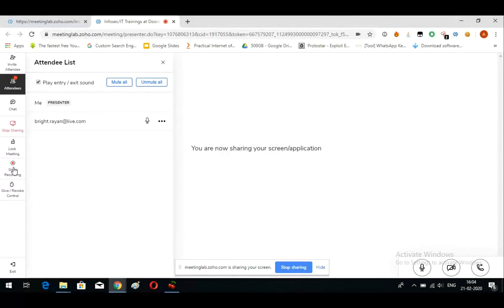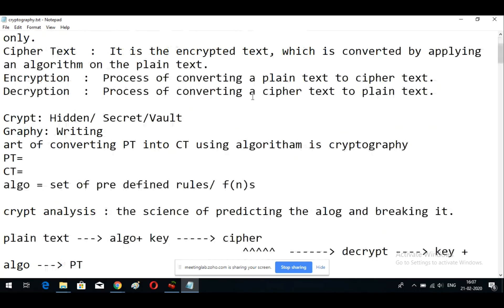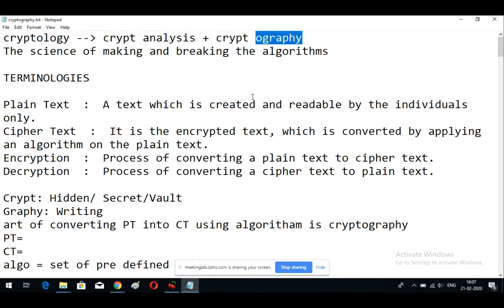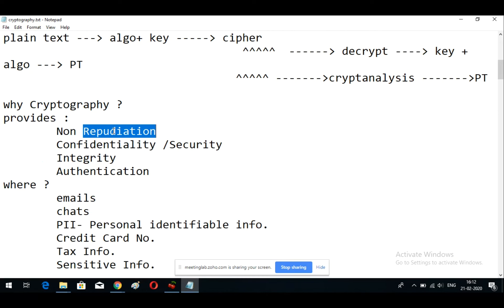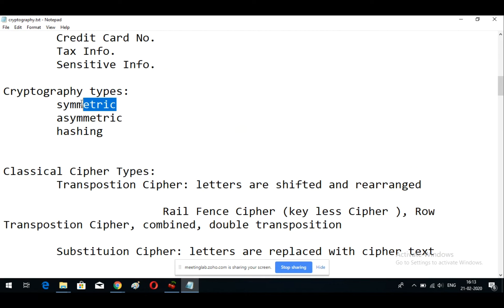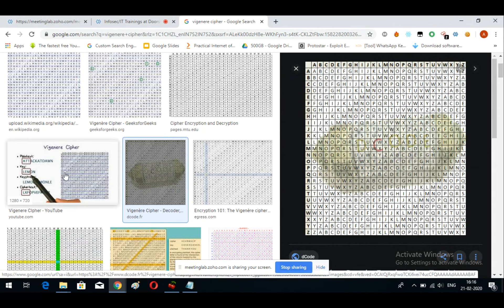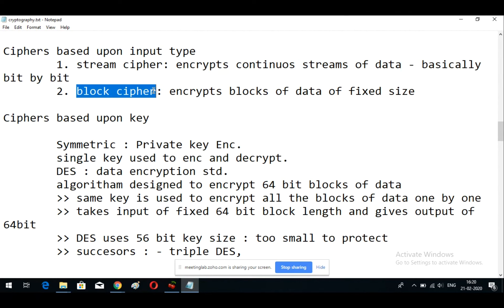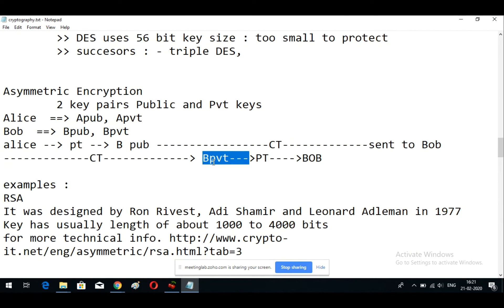Ethical Hacking Course: Cryptography | Tutorial | Craw Cyber Security | Summer Training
Ethical Hacking Course: Cryptography | CEH Tutorial | Craw Cyber Security | CEH Summer Training

CRAW Security
1st Floor, Plot no. 4, Lane no. 2,Kehar Singh Estate,Westend Marg,Behind Saket Metro Station, New Delhi – 110030